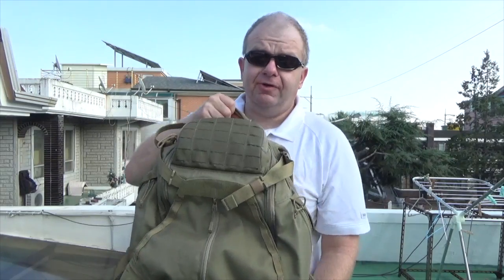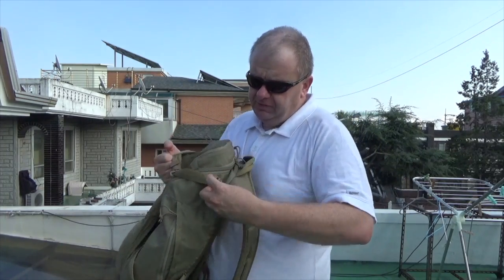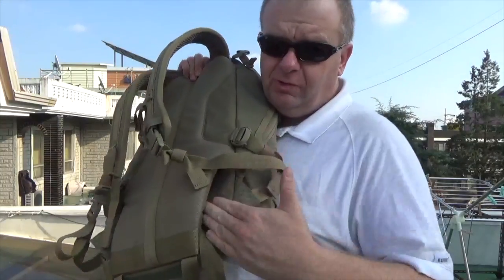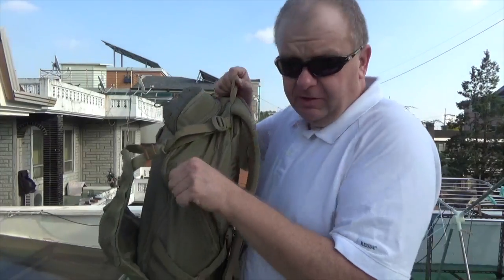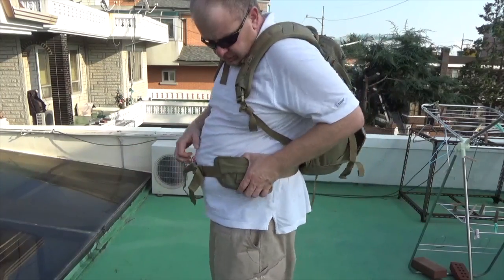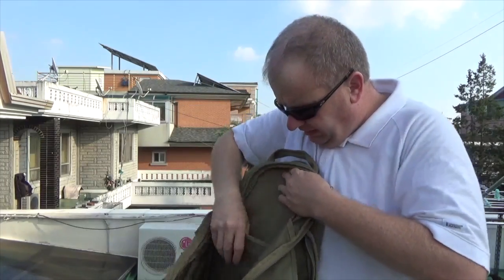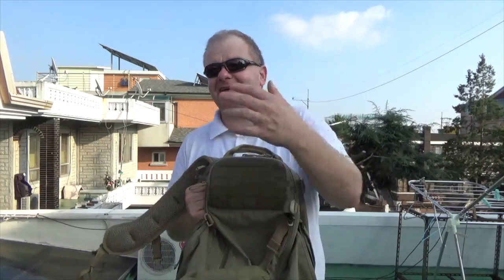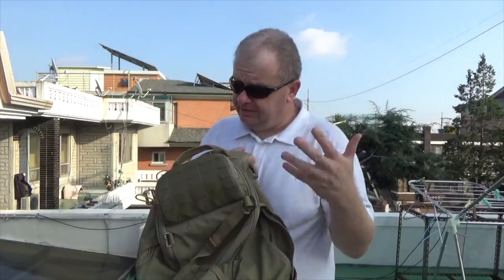5.11 Tactical HAVOC 30 Review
The 5.11 Tactical HAVOC 30 is 5.11 Tactical's newest tactical pack for 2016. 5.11 bills this as their go to hiking, EDC, range, tactical bag. Does it live up to the hype. I've been using this for a couple months now and I'll fill you in on my opinion of this bag.